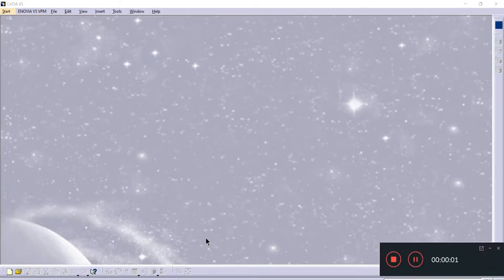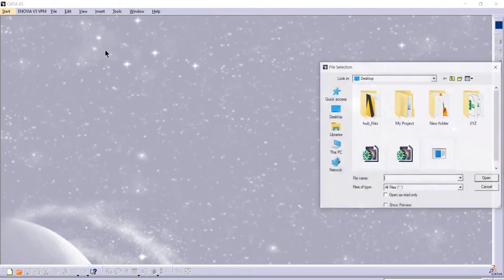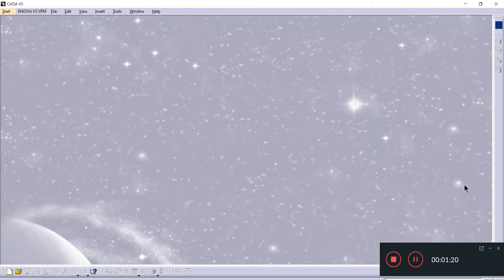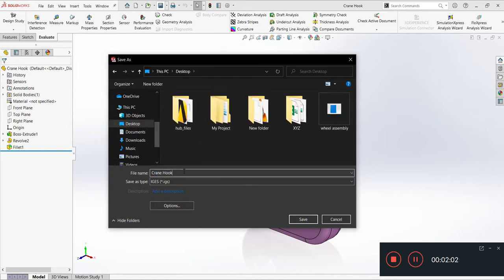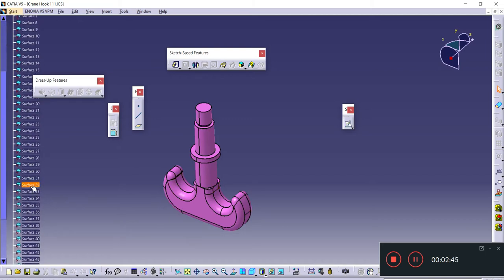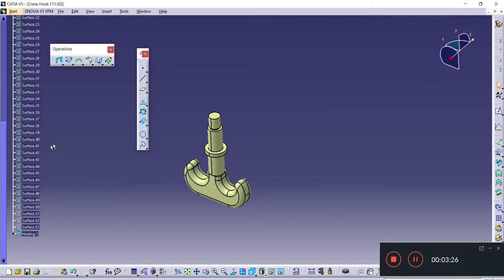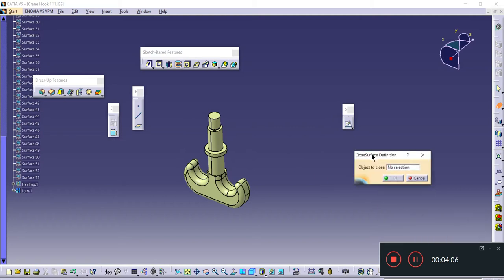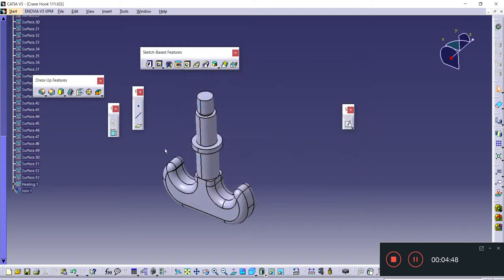CATIA Tutorial | Parts | Converting STP, IGS files into CATIA part file formats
CATIA Tutorial | Parts | Airfoil Modelling (Catia V5)